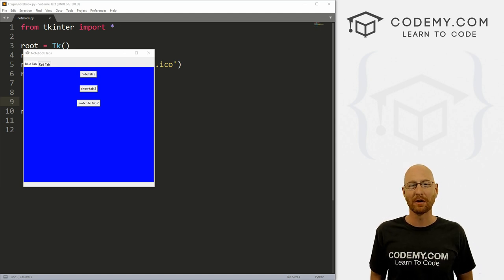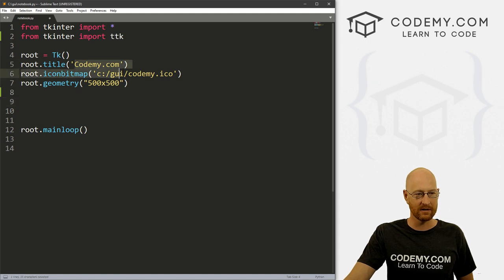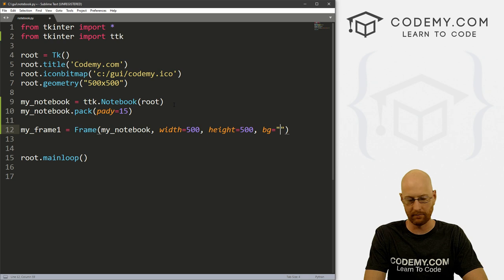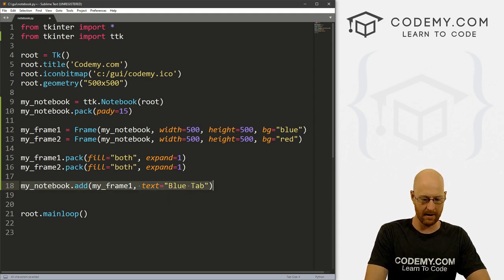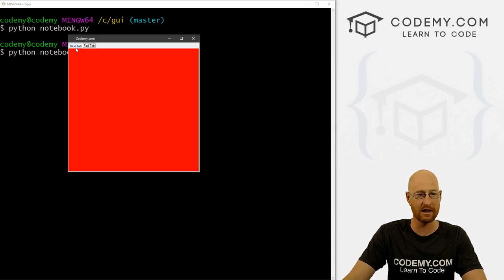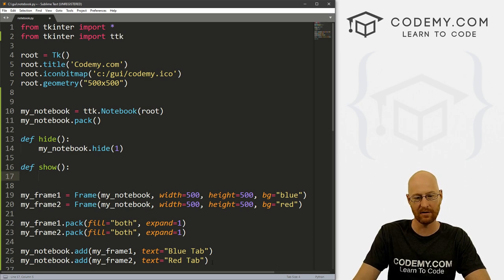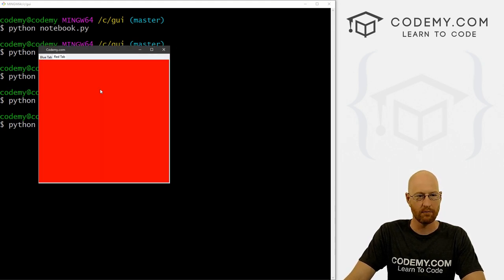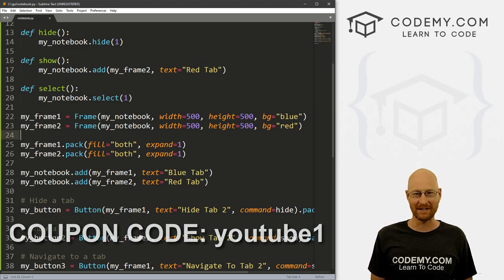Create tabs in your GUI interface using Notebook - Python Tkinter GUI Tutorial #64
In this video we'll learn about Tabs and Notebooks in tKinter.

Notebooks allow you to give your program tabular navigation. We'll use ttk to do this.  We'll also look at hiding tabs, showing tabs, and navigating to tabs from buttons (other than the tab button).